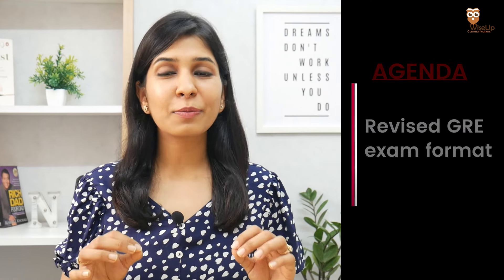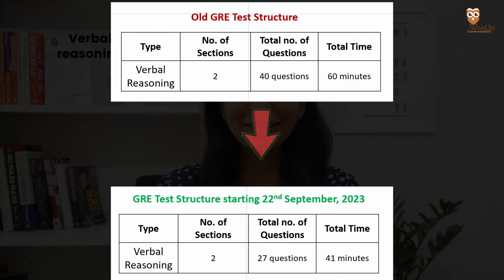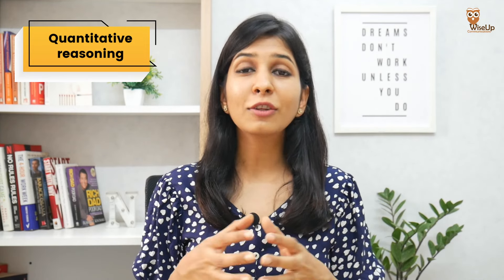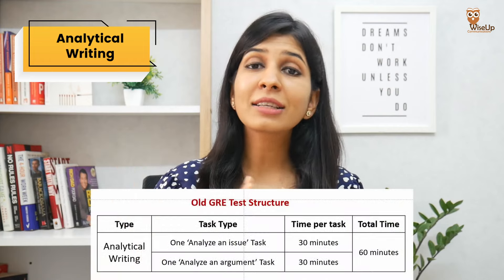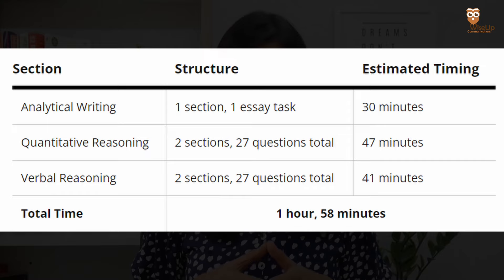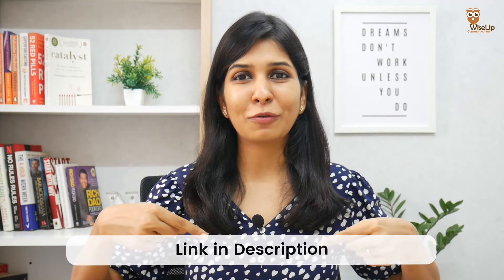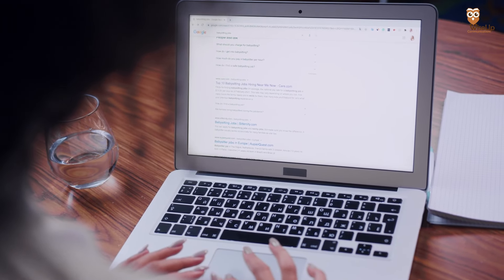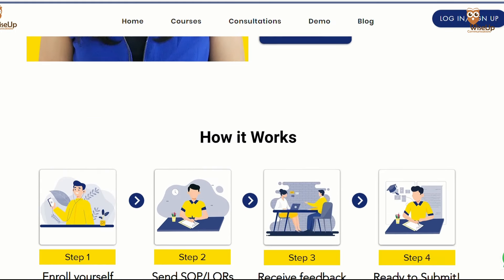NEW GRE TEST FORMAT 2023 🔥 | Everything you need to know 🤯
From 22nd September, 2023, GRE will have a new test format and structure. To know what are these changes to the GRE exam and how should you prepare for it, watch the complete video :)